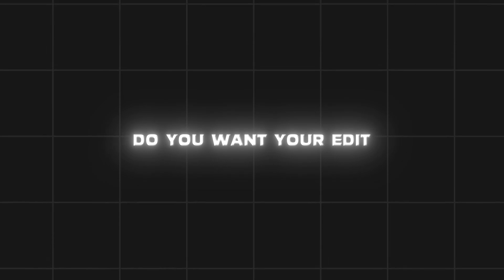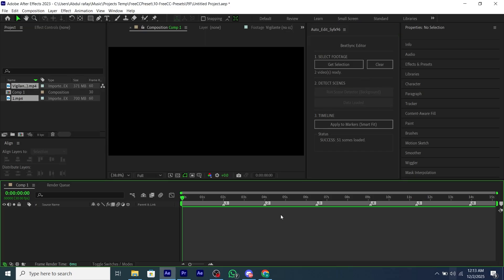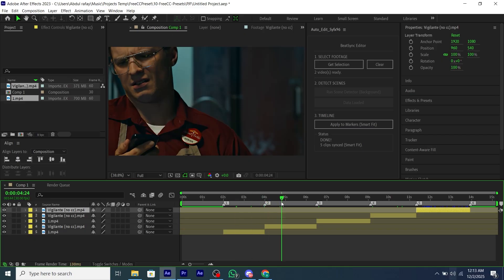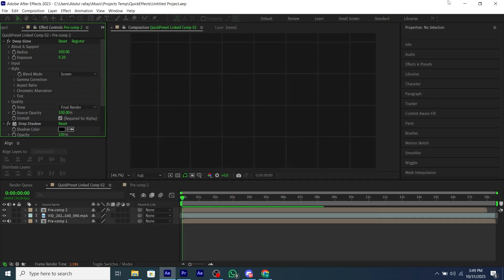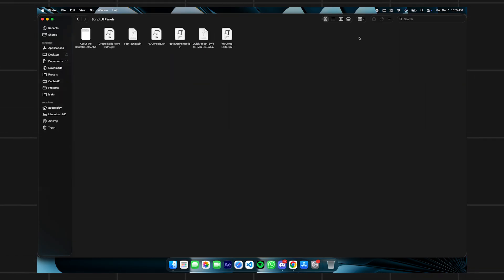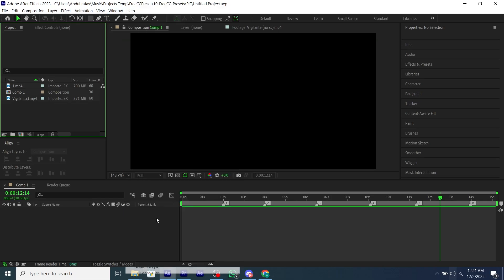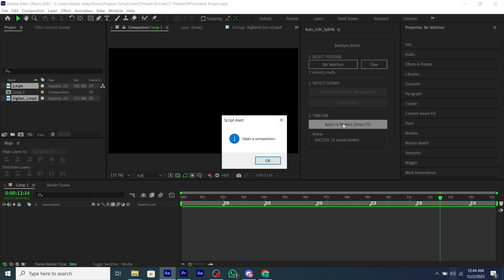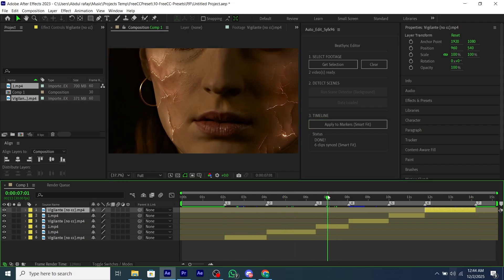The Ultimate Auto Edit Script (Scene Detection + Auto Cut) After Effects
Thanks